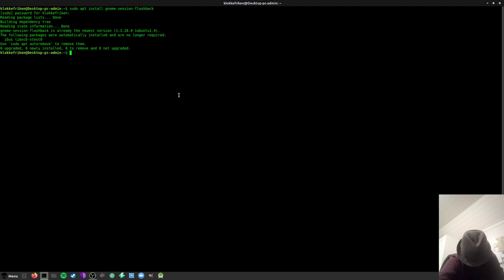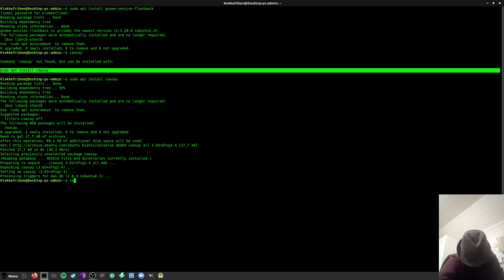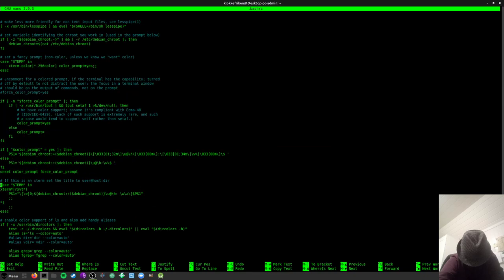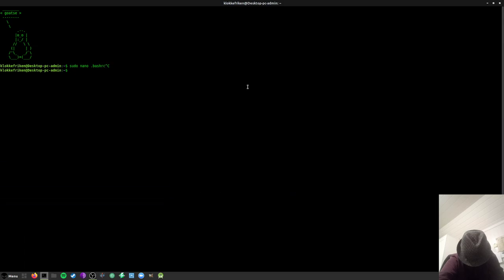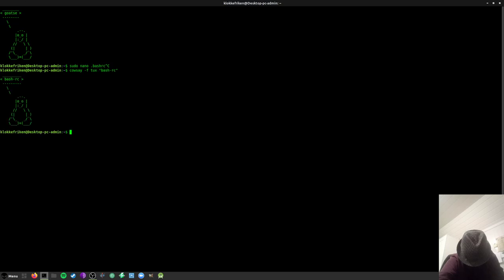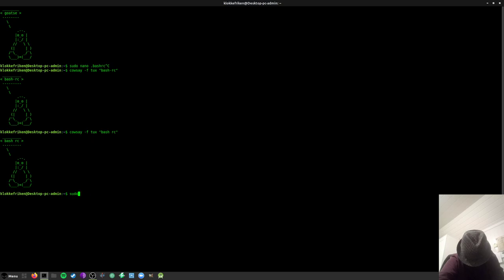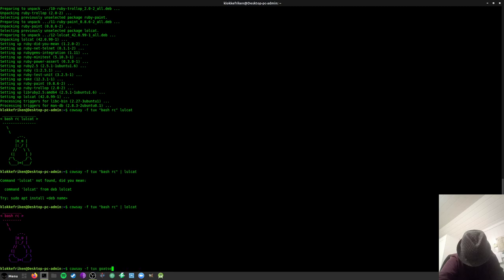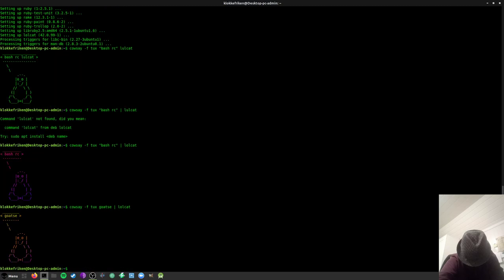Piping cowsay into lolcat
Follow Klokkefriken